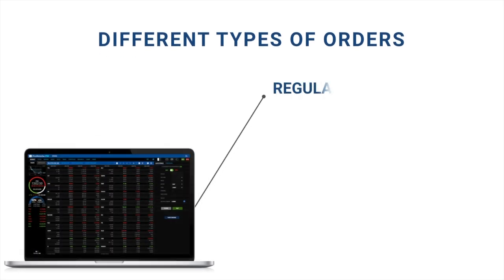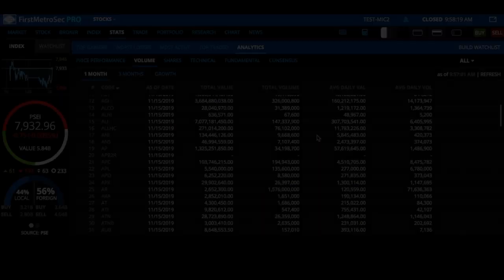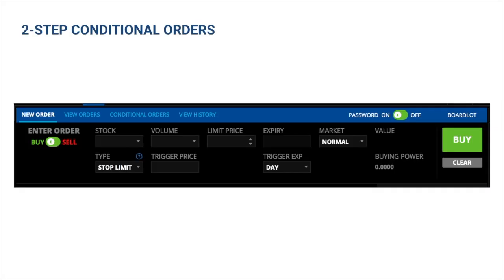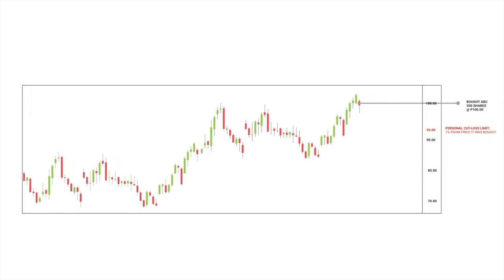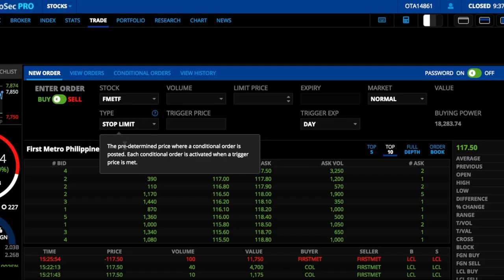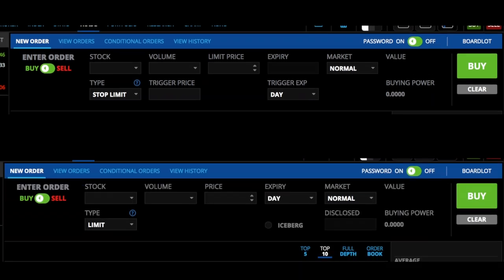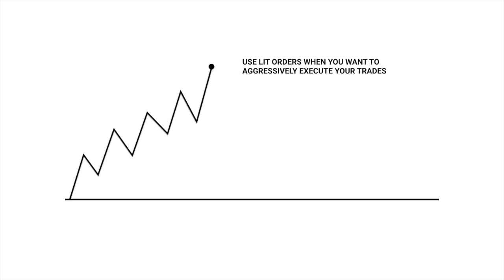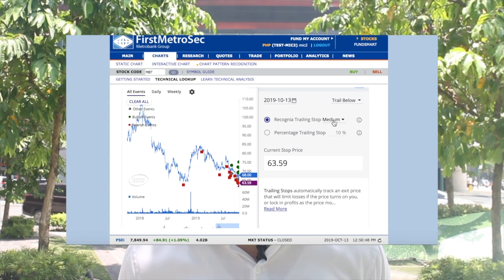PRO Feat. Ep. 10: Stop Limits - Set automatic cut-loss and buy-on-breakout levels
Why should active traders use FirstMetroSec PRO? My favorite features by Gonzalo G. Ordoñez, President, FirstMetroSec

Episode 10 shows 2-step conditional orders focusing on stop limits for setting automatic cut-loss and buy-on-breakout levels

For more information about FirstMetroSec PRO and how to gain access,

STOCKS • MUTUAL FUNDS • MORE

ATTEND OUR SEMINARS:

To view the full schedule of all our seminars and events,